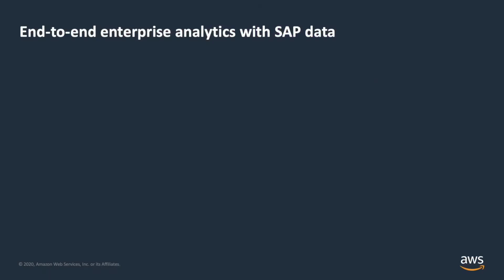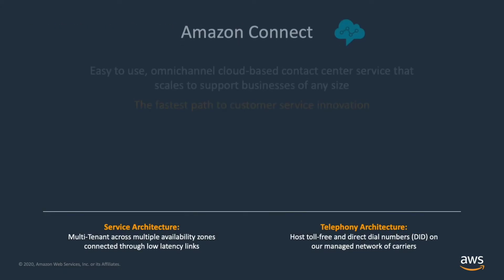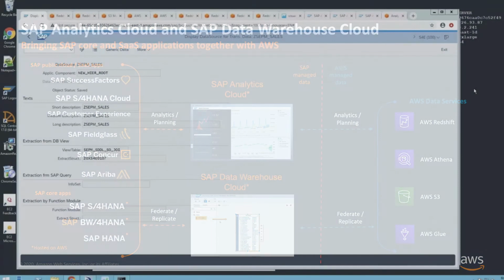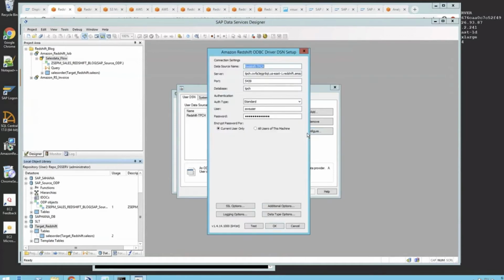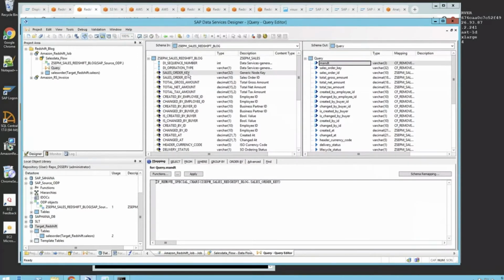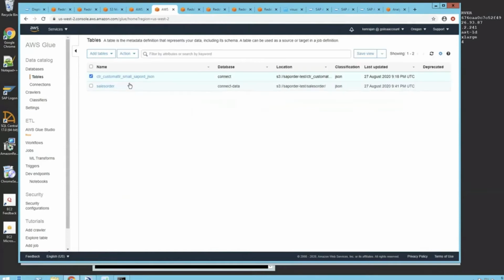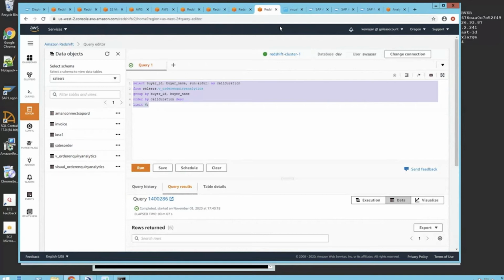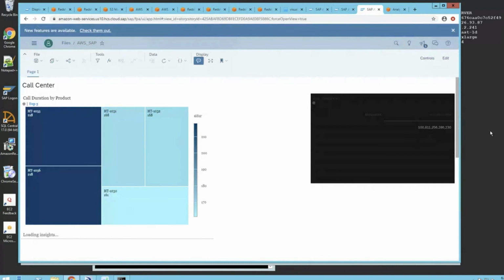Build a 360-Degree (+DEMO) View of the Customer Using SAP Data Services and AWS | SAP TechEd in 2020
[CHAPTERS INSIDE]  Enterprises increasingly turn to data lakes to track and optimize business performance. Learn how to establish a data lake that consolidates SAP and non-SAP data for deeper customer insights. First, we will show how to use SAP Data Services to extract data to Amazon Redshift for data warehousing. Then we will pull data from Amazon Connect and relationalize it with SAP data, and use Amazon QuickSight and the SAP Analytics Cloud solution to visualize and optimize average handle time.

00:00 🡆Lecture Chapters:
00:22 🡆End-to-end enterprise analytics with SAP data
02:19 🡆Data warehousing: Amazon Redshift
02:44 🡆Amazon Connect
03:12 🡆Data Management Methods for SAP ERP and SAP BW
03:53 🡆🡆🡆DEMO preview
0:525 🡆🡆🡆 LIVE DEMO

Speakers:
            Ganesh Suryanarayanan, AMAZON WEB SERVICES INC
            Kenny Rajan, AMAZON WEB SERVICES INC

Track: Analytics
Subtrack: (ANA221) Development and integration
Level: Advanced
Session Type: Breakout (20 min)
Job Role: Architect, Business Process Expert, Consultant, Data Scientist, Developer
Programming Language: SQL Script
Item of Interest: SAP Analytics Cloud, SAP HANA, SAP Data Services